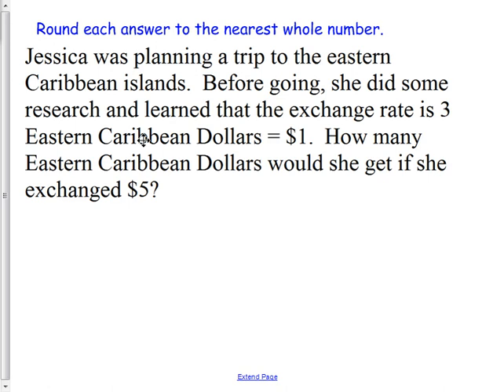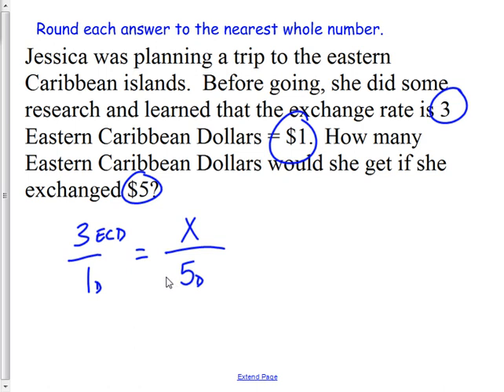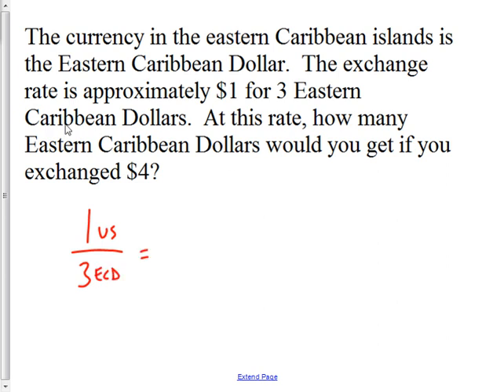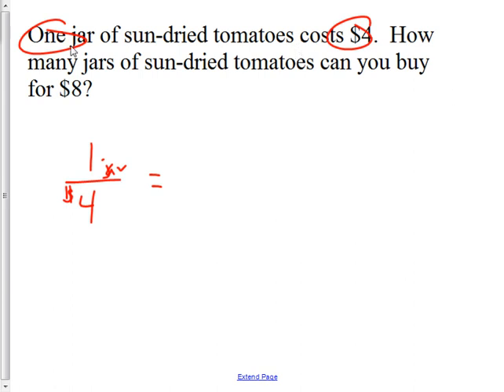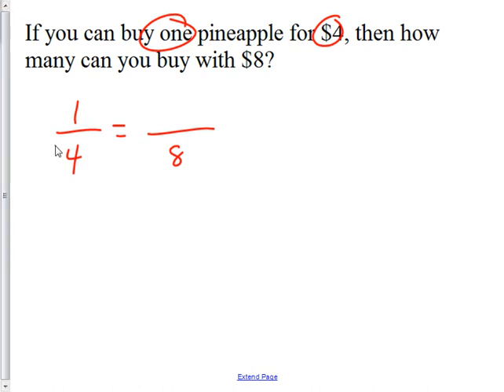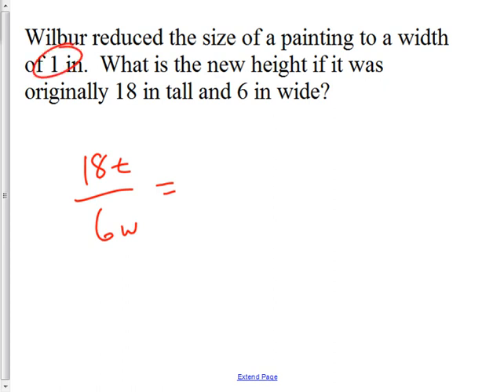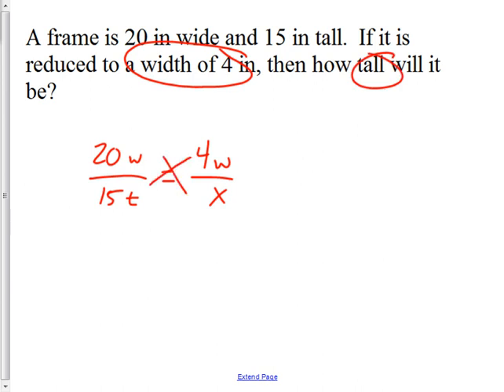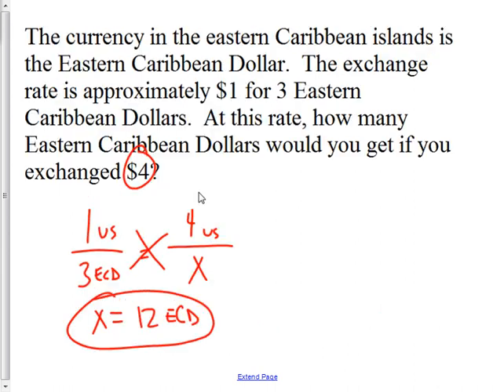6-3 Solving Proportions Word Problems